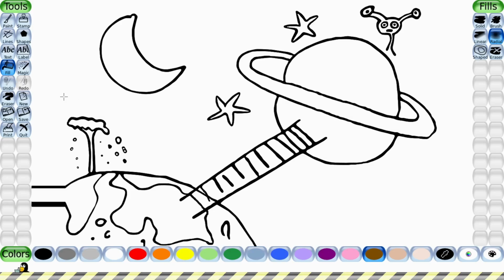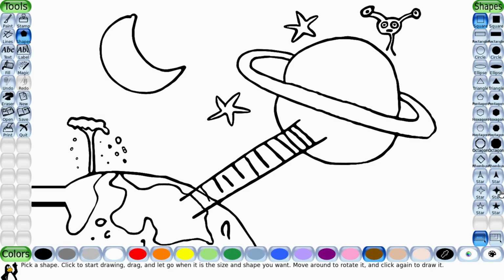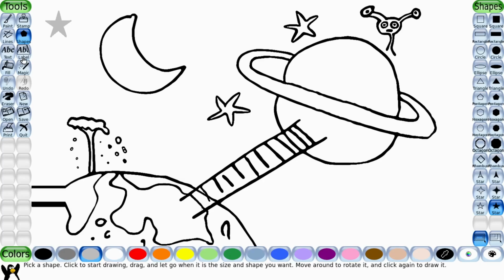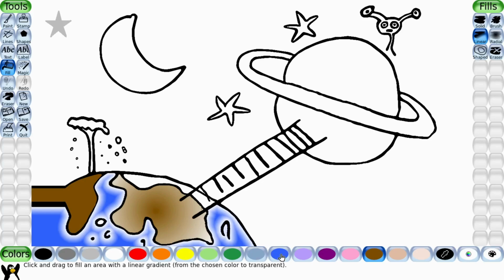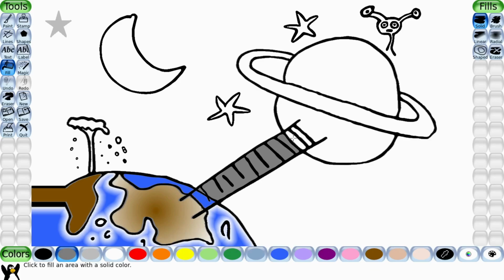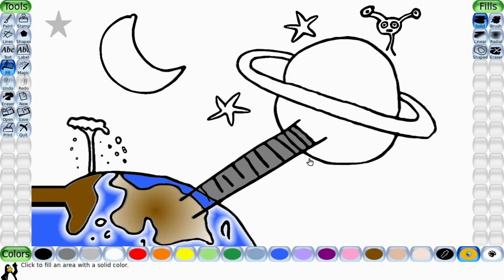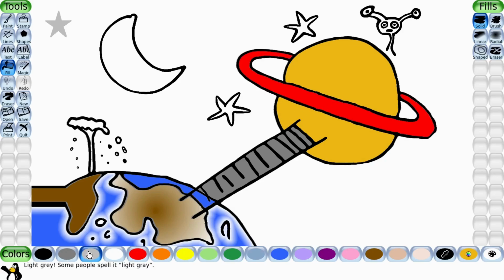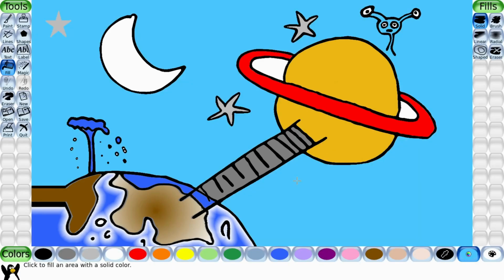Learn How to Select Any Drawing in Tux Paint & Colour It Easily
In this video, you will learn how to choose any drawing in Tux Paint and colour it easily. This tutorial is perfect for students, beginners, and kids who want to improve their drawing skills using Tux Paint.

We explain step by step:

How to select any drawing in Tux Paint

How to use the colour tools properly

How to fill colours neatly

How to correct mistakes while colouring

This video is very helpful for school students, online classes, and computer beginners. Watch till the end to learn everything clearly.